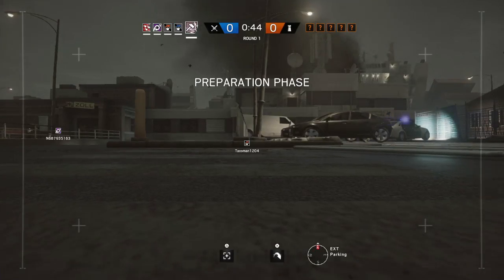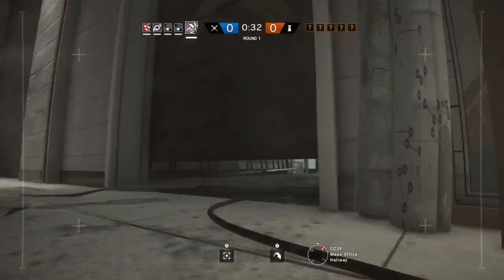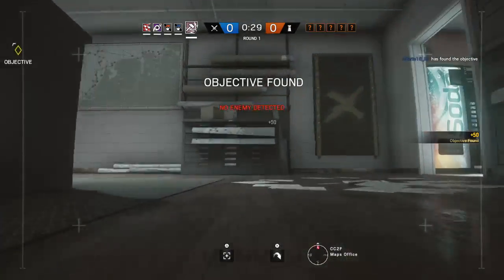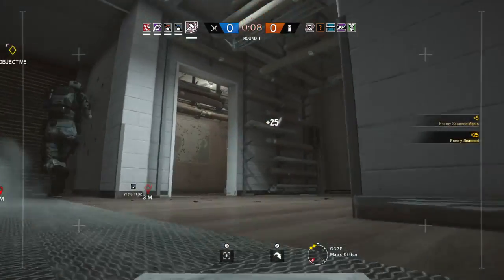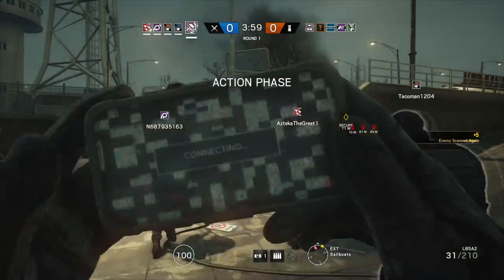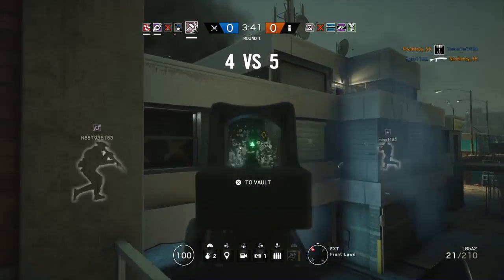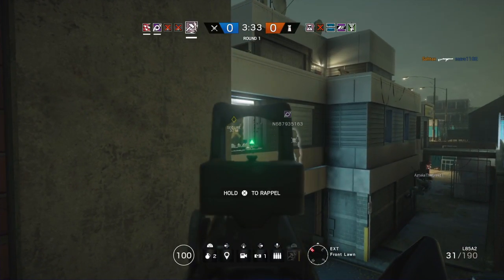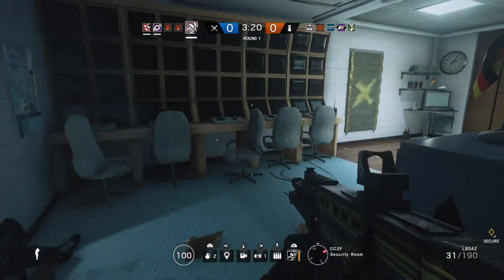ALMOST ACE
Just because my other teammates got a kill